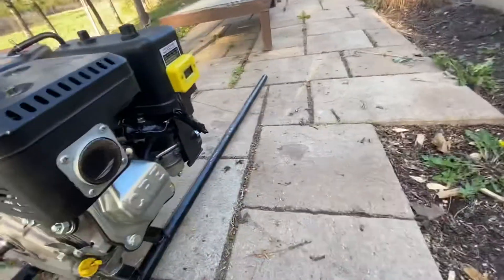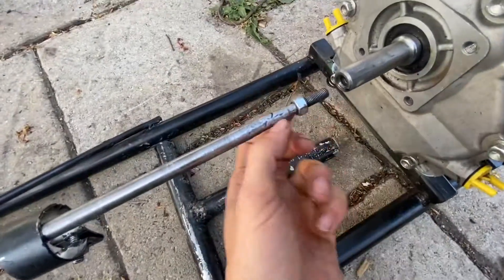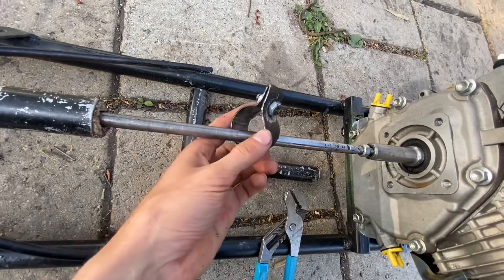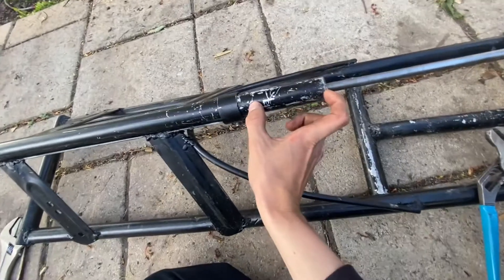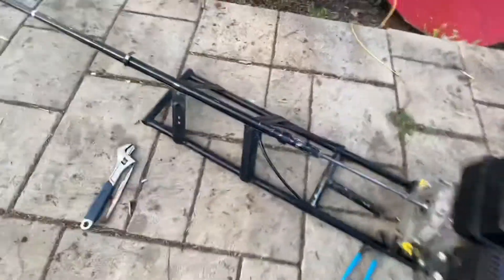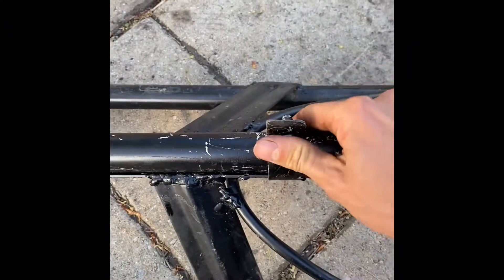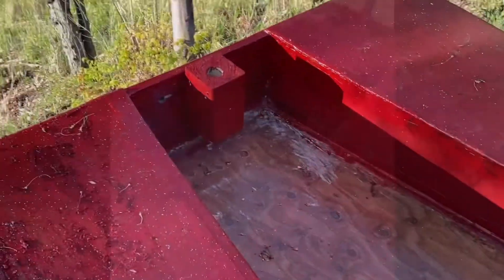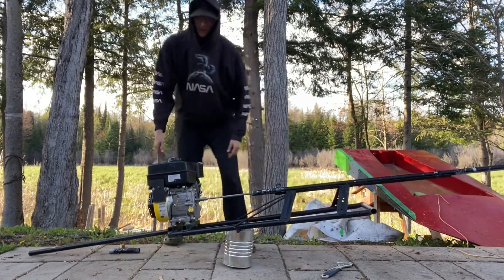Details of a completed homemade longtail mud motor engine